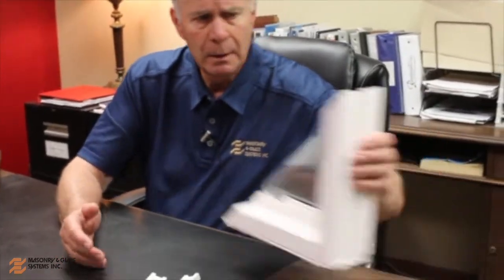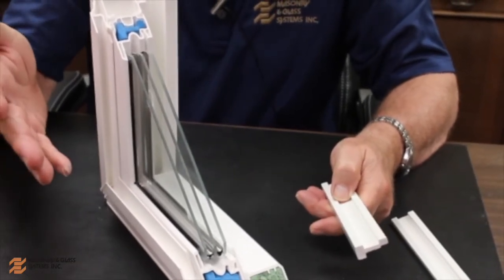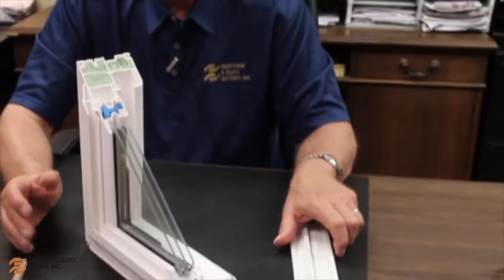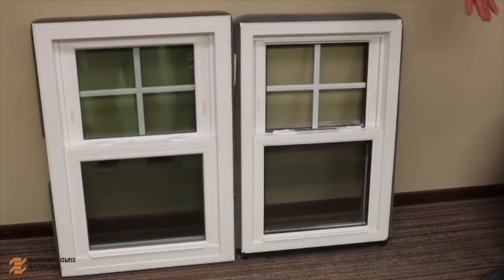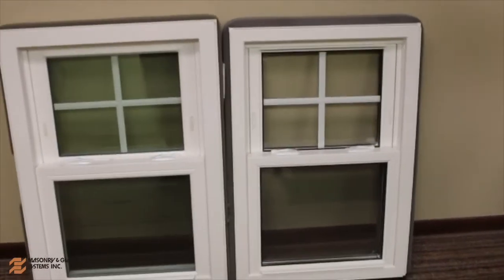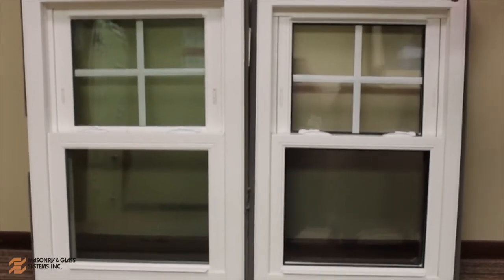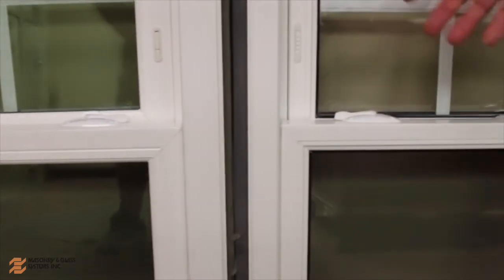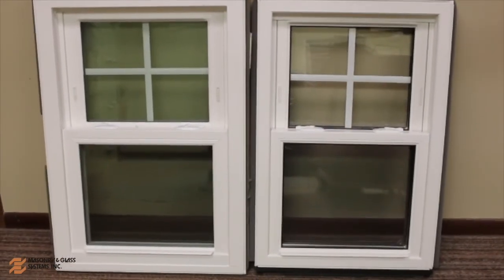Why We Chose Sunrise Restorations Windows